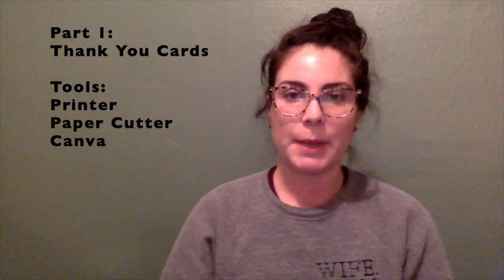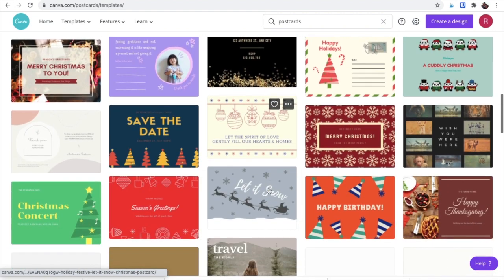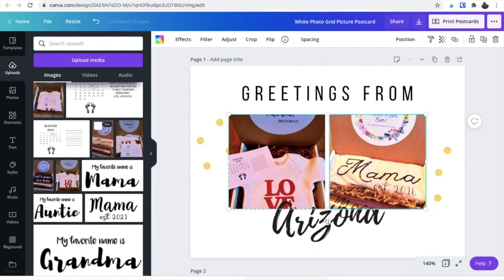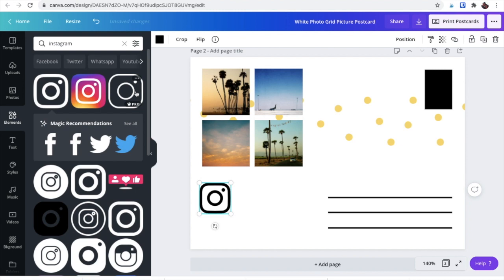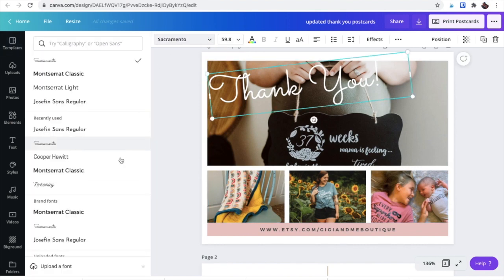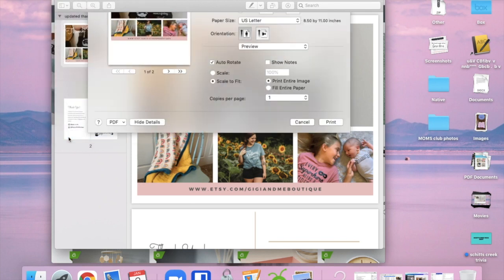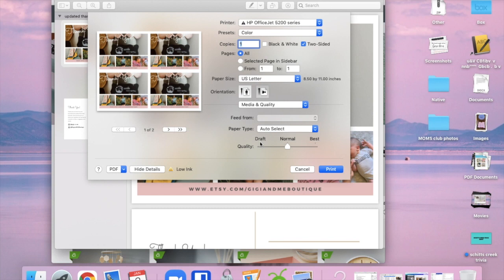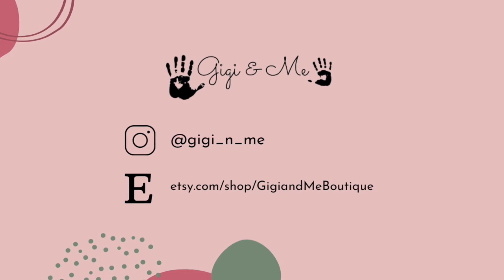Custom Thank You Cards on Canva for Etsy Sellers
If you are an Etsy seller looking to up your packaging game, this video will teach you how to use Canva to design Thank You Card Inserts that you can print and make at home. Plus find a link for a Postcard Template that you can use for your own Thank You Cards.

Equipment:
Office Jet 5255
Fiskar's Paper Trimmer
Carstock Paper